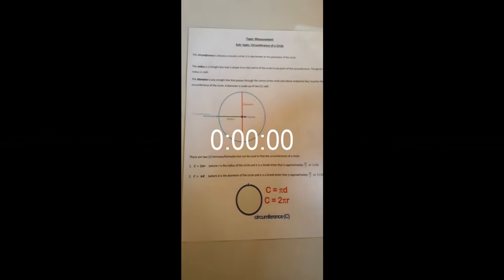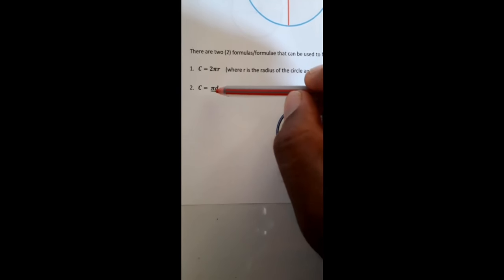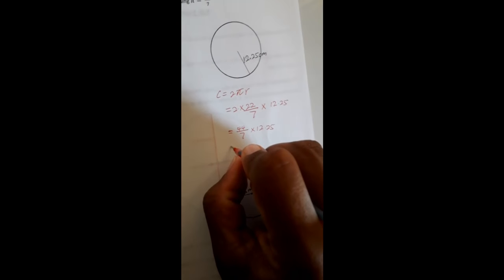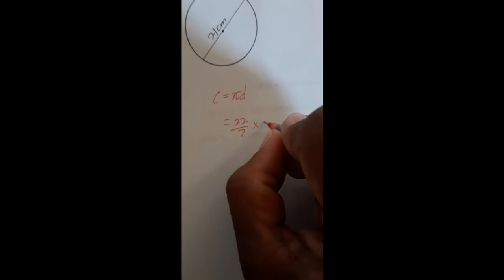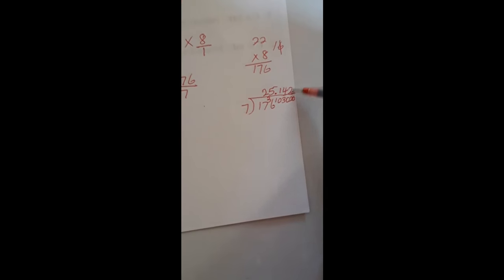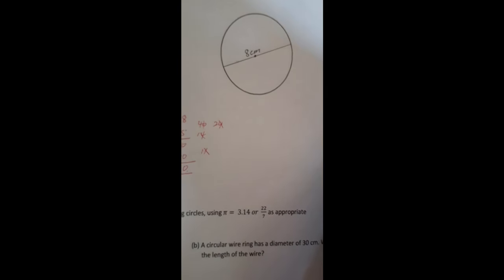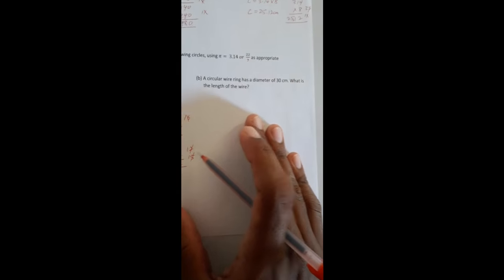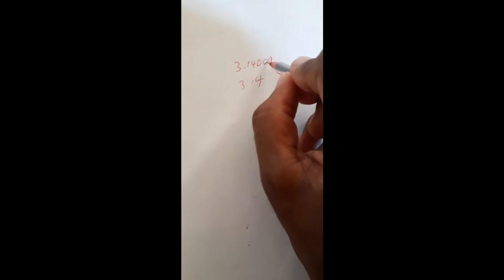Circumference of a circle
finding the circumference/perimeter of a circle